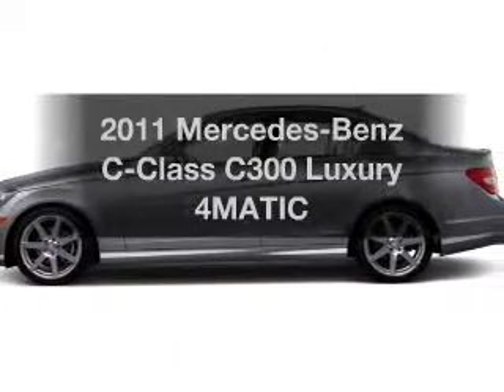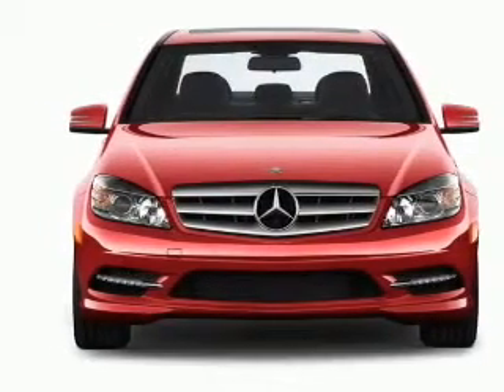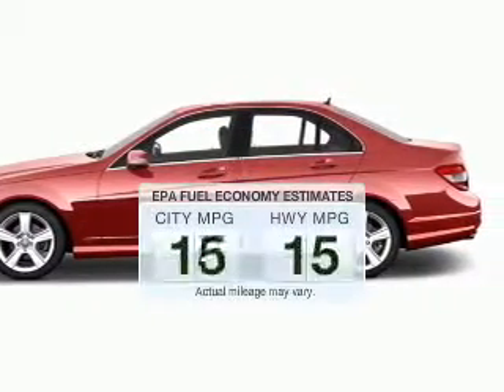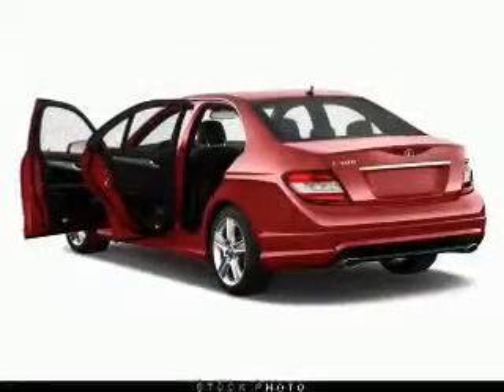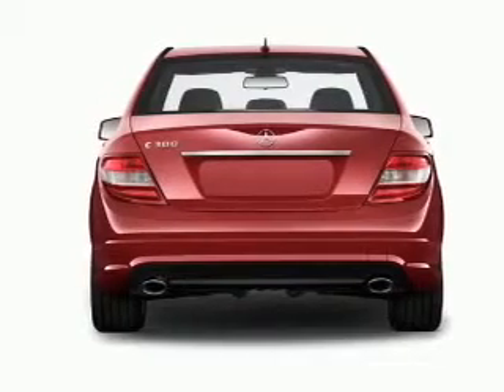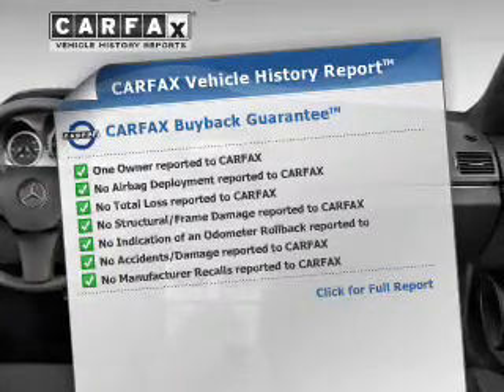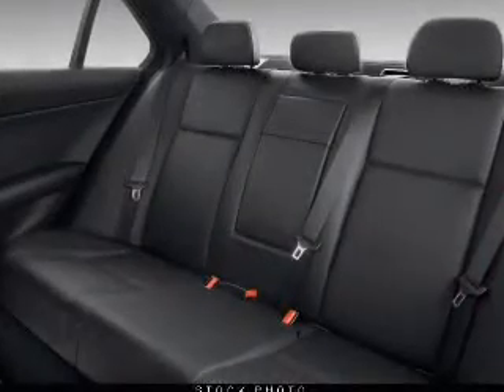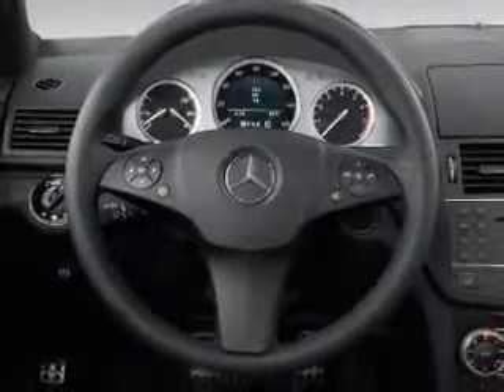2011 Mercedes-Benz C-Class - Haverhill MA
Phone:
Year: 2011
Make: Mercedes-Benz
Model: C-Class
Trim: C300 Luxury 4MATIC
Engine: 3.0 liter 6 cylinder 24 valve MPFI DOHC
Transmission: 7-Speed Automatic
Color: Steel Gray Metallic
Mileage: 15939
Address:
420 River St.